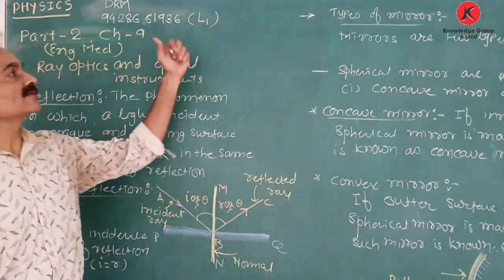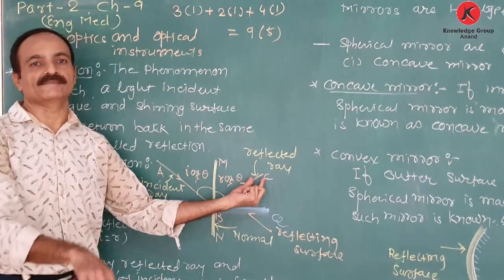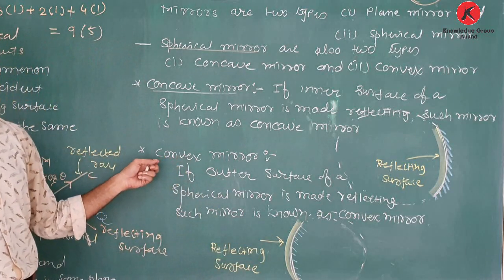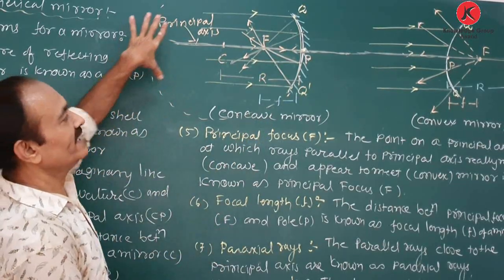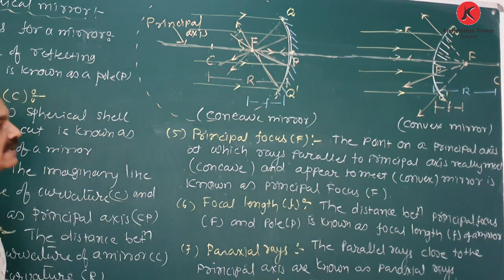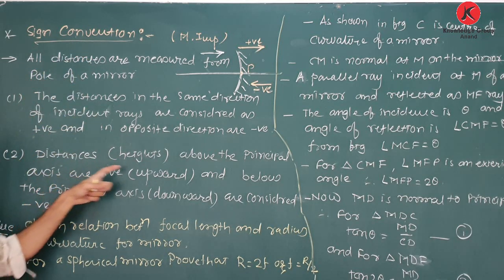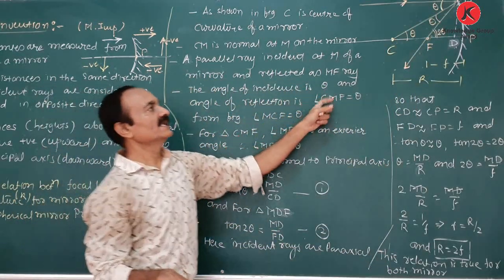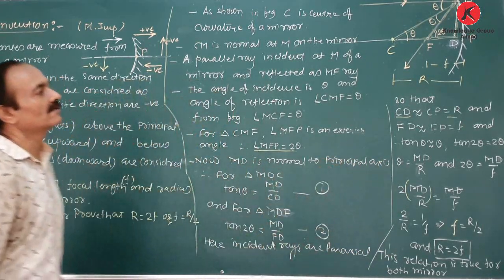Class 12 Eng. Med. - Physics : Chap : Ray Optics